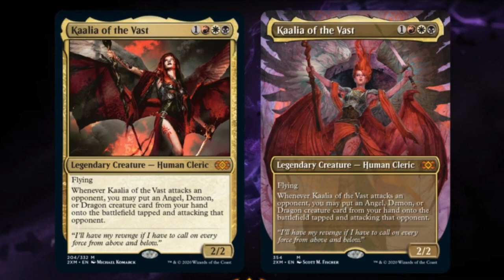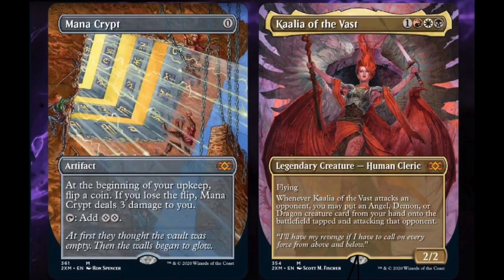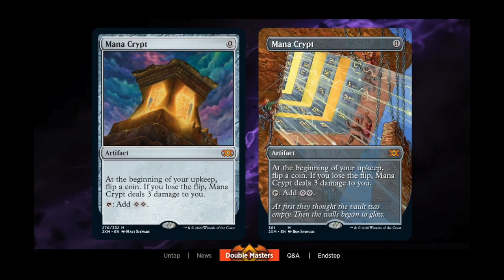Double Masters = Best Reprints in Magic the Gathering for EDH Commander